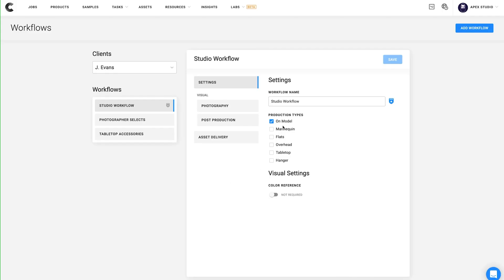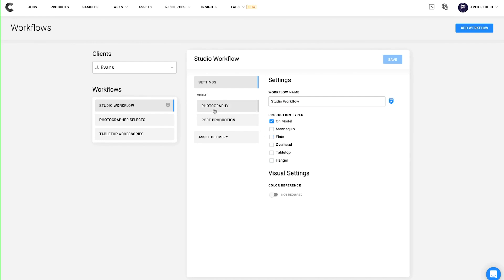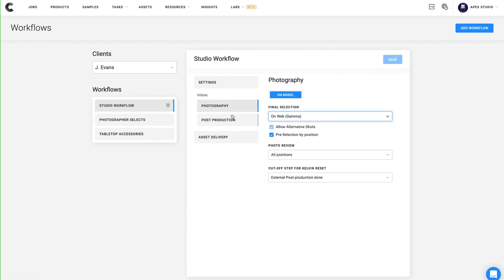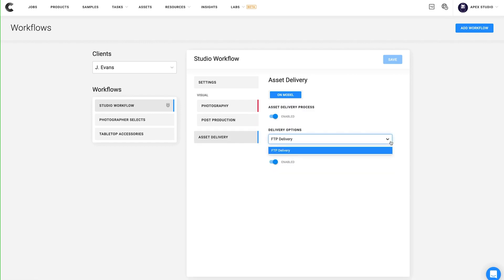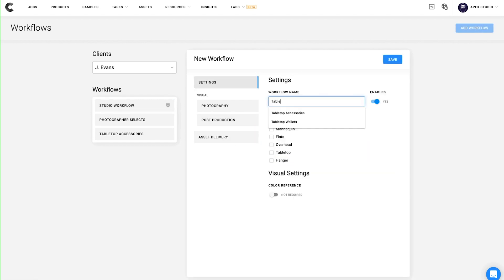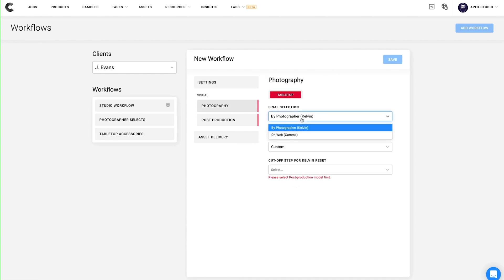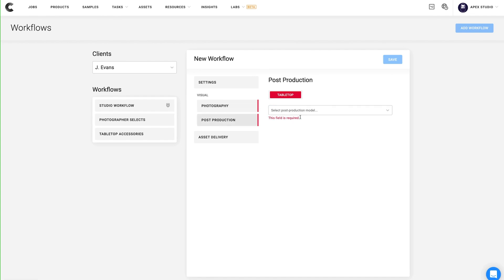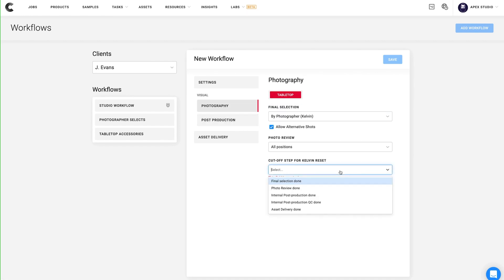Workflows in Creative Force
Set up as many end-to-end workflows as you need to guide your production processes for everything from sample management to final asset delivery. Find out how they work alongside your style guides to automatically assign product types to the appropriate workflow.